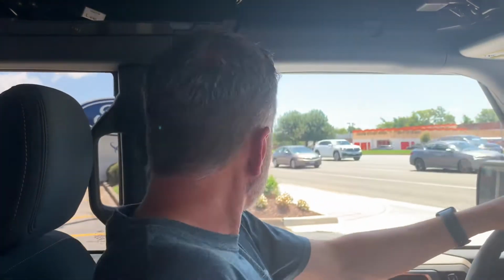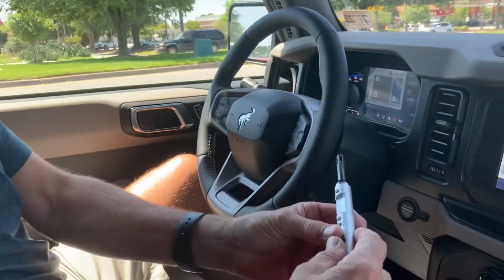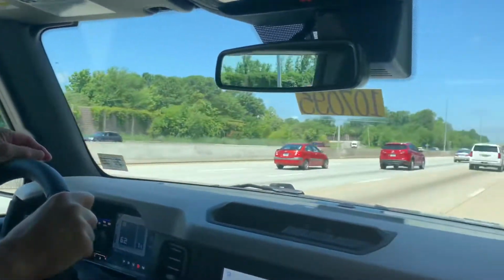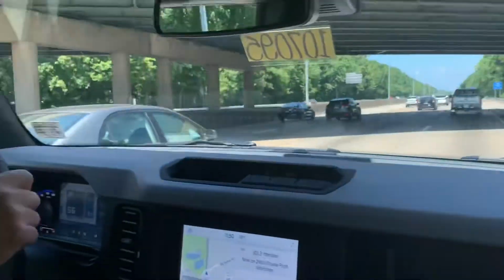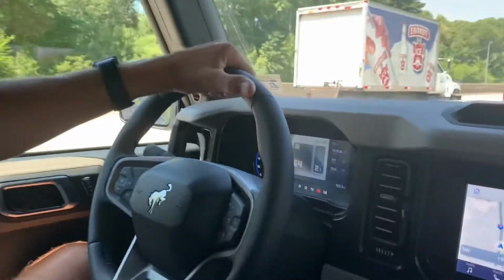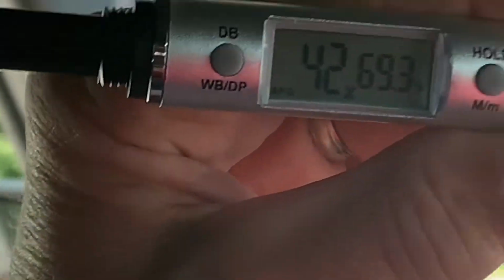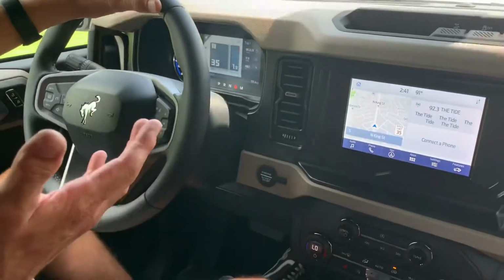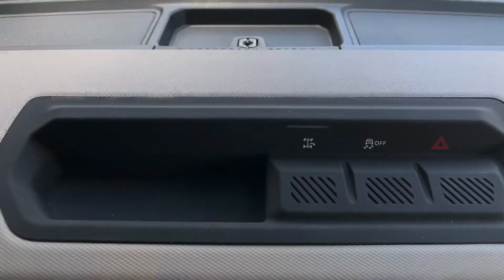2021 Big Bend Bronco Review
My review of a 2021 Ford Bronco Big Bend. After driving a badlands with Sasquatch it was nice to check out a calmer version of the Ford Bronco on the road. The ride was good, the noise was acceptable and the features were just right, if you want a solid mid-size SUV the Big Bend Bronco just might be for you.